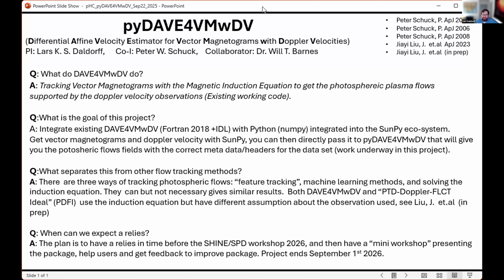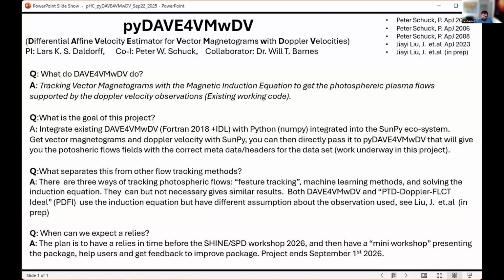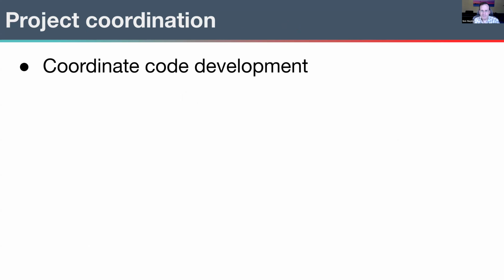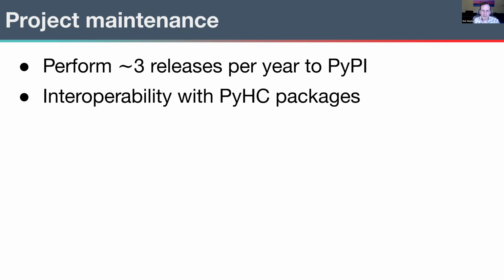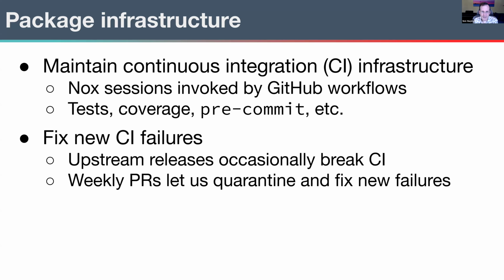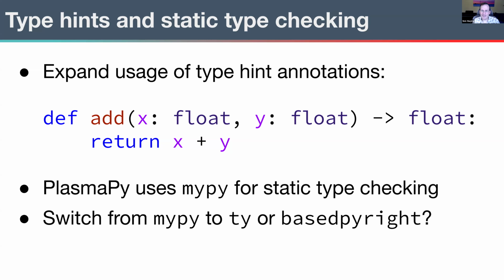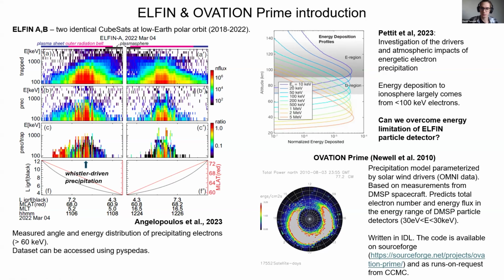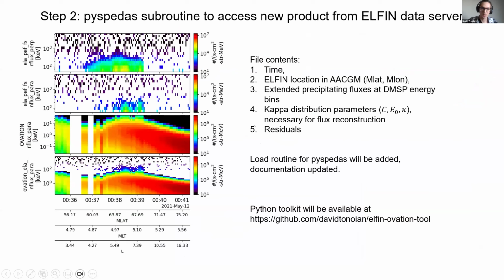September 22 2025 PyHC Telecon